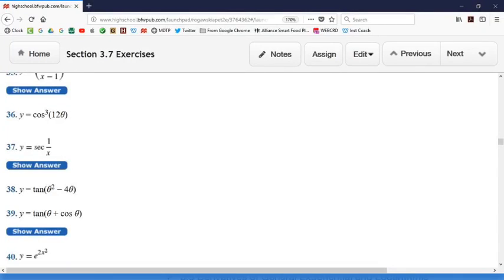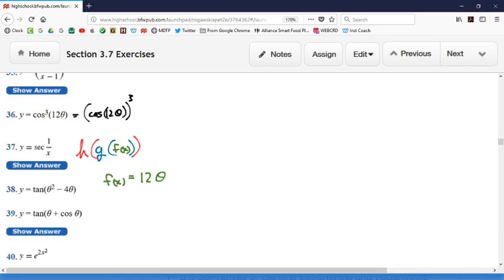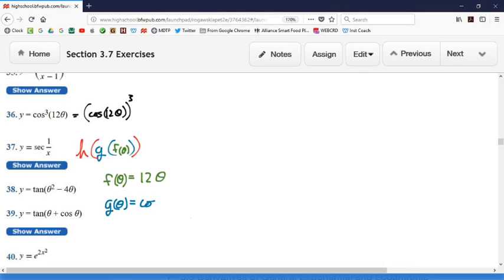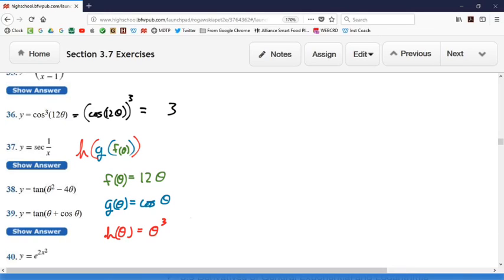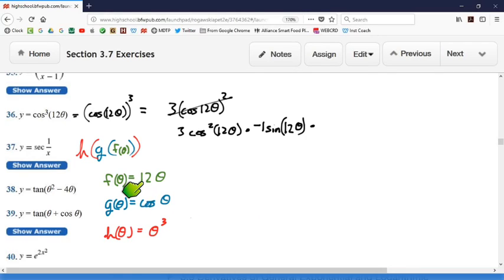3.7 #36 Chain Rule with trig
How do you use the chain rule with cosine?